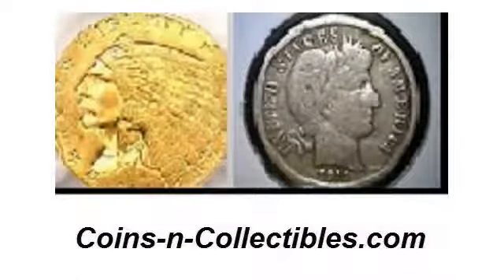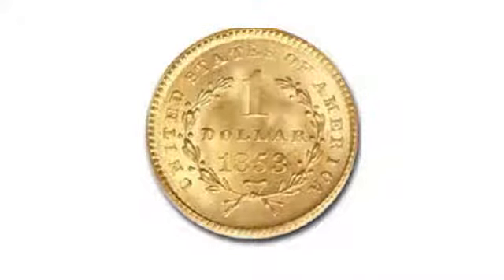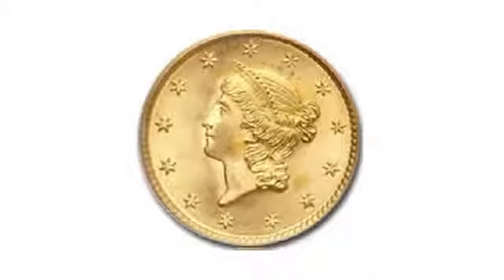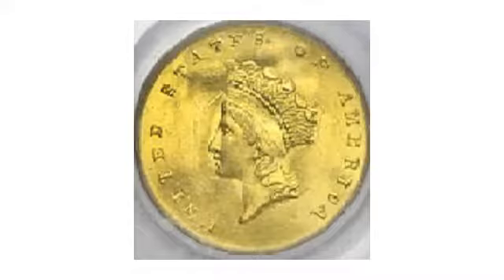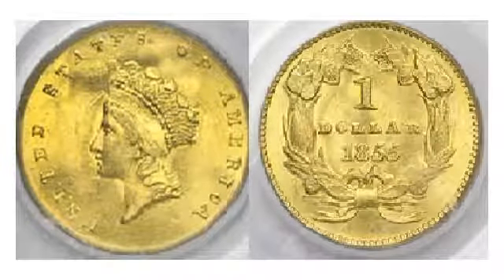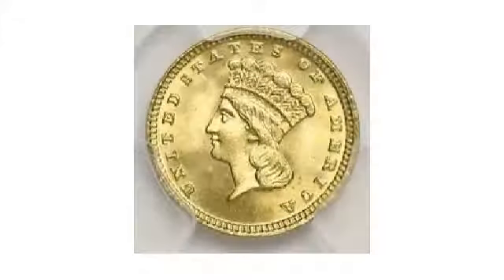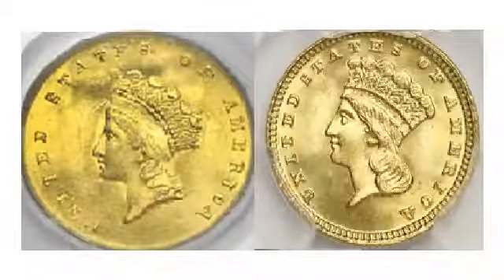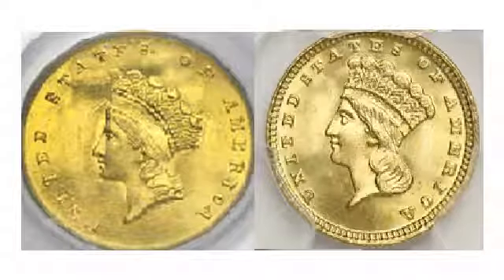The History of the United States One Dollar Gold Coins 1849-1889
Presents The History of the U. S. One Dollar Gold Coin. There were 3 types of one dollar gold coins minted from 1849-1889.